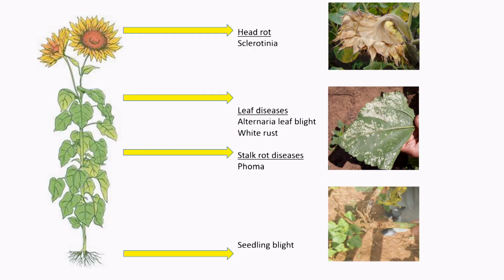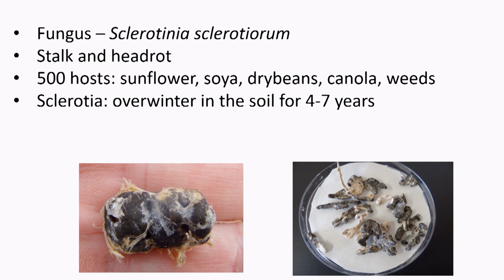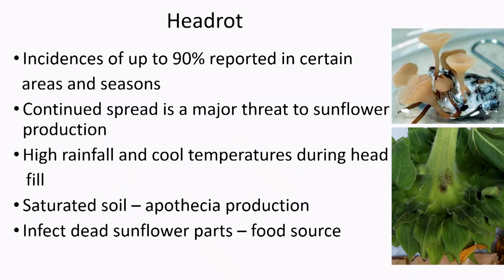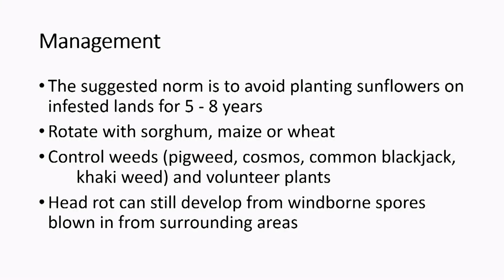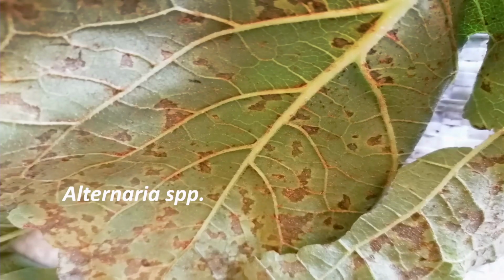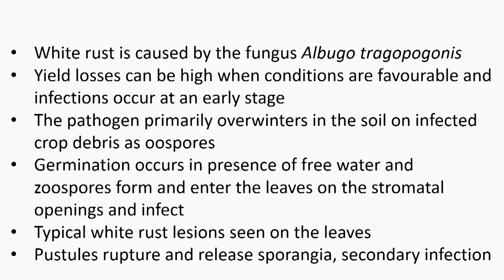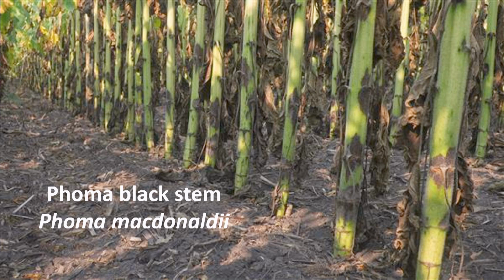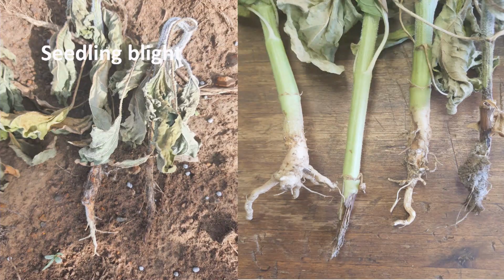6. Dr B J Van Rensburg Economic Diseases of Sunflower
Economic important diseases of Sunflower.